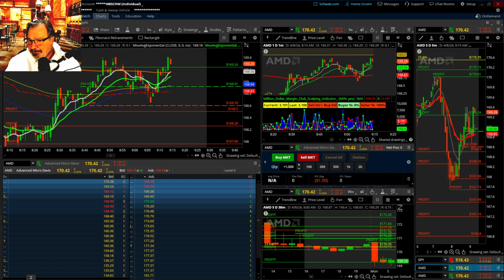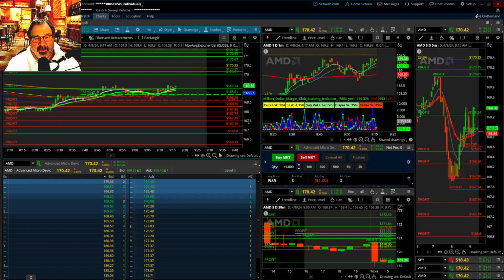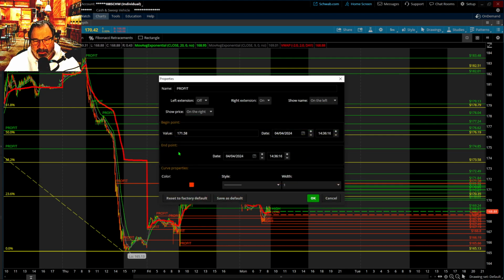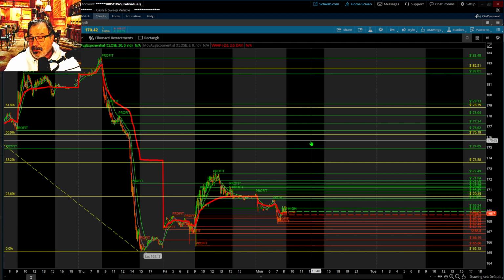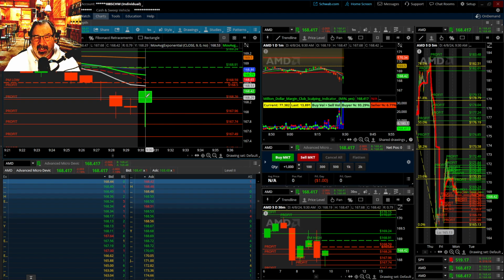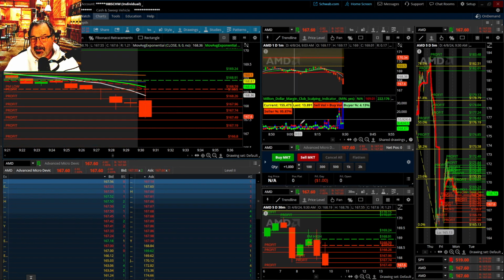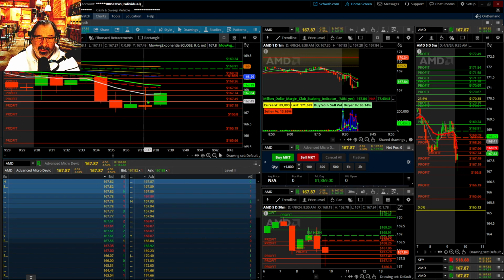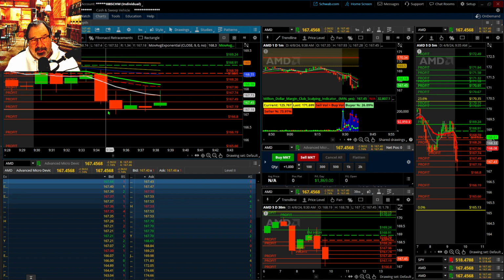What If You Could Master the Wild New Open Strategy in Just 24 Hours? Ep 185